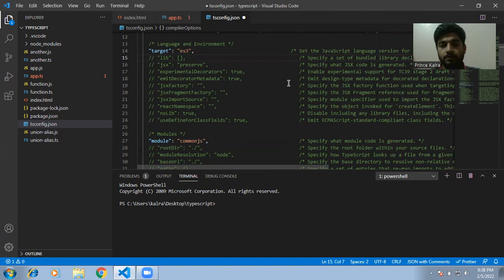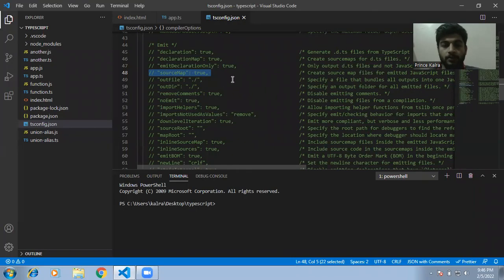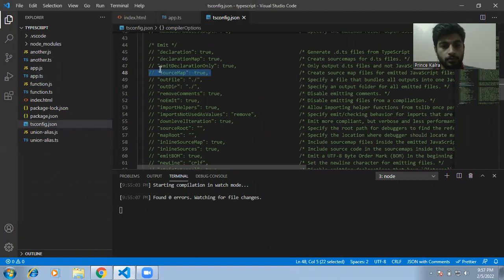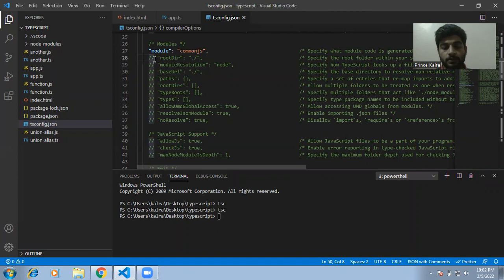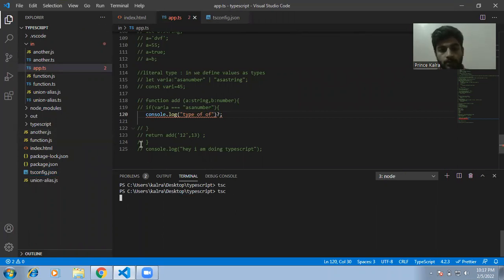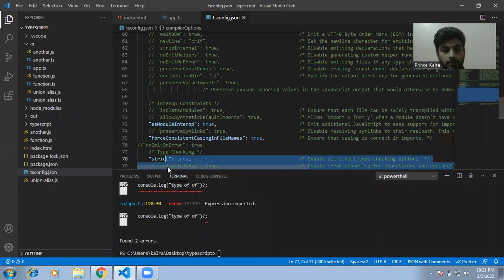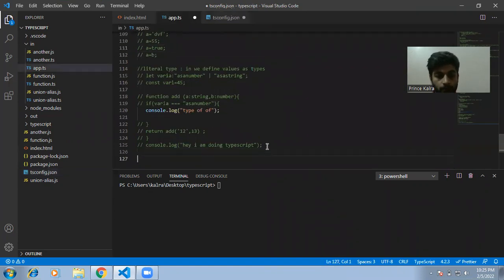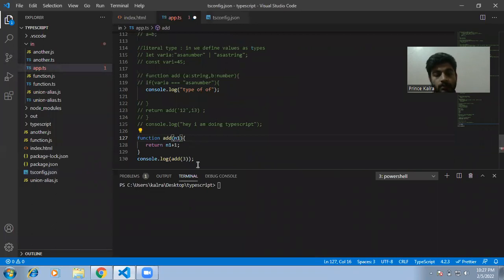Type Script compiler and it's configuration part 2